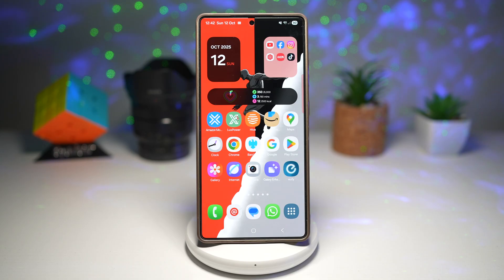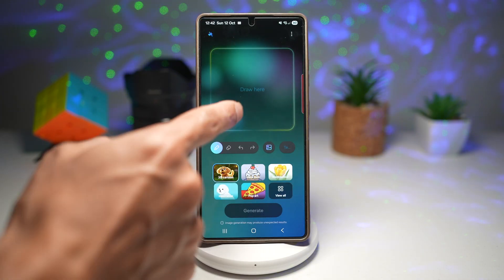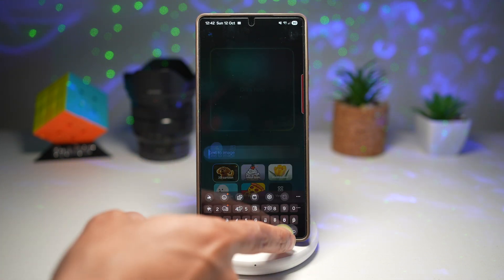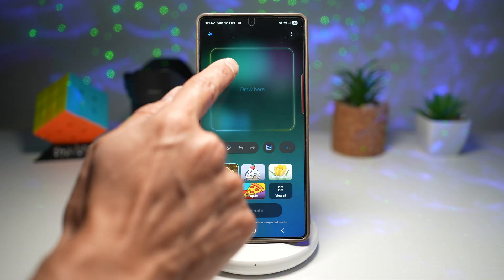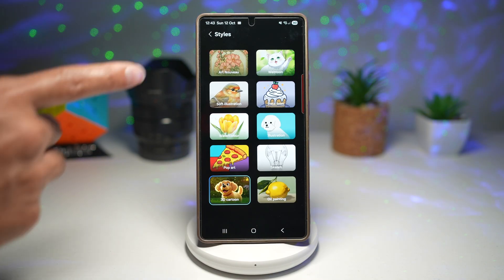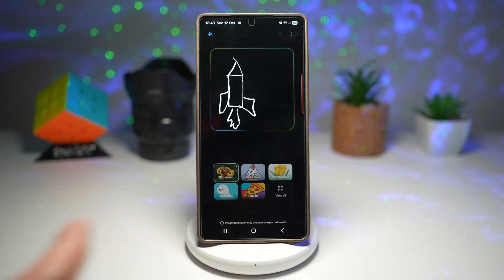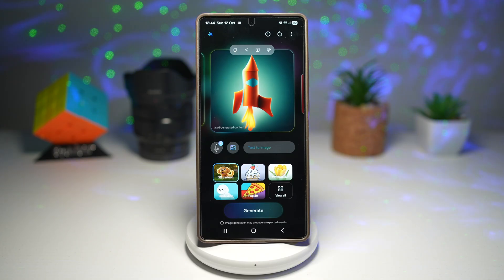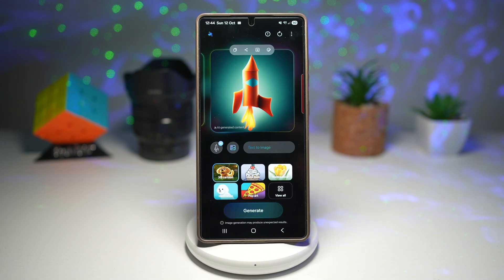New Drawing Assist Style on ONE UI 8 for Samsung Galaxy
00:00 Intro
00:10 Like or no Like
00:20 New Drawing Assist Style on ONE UI 8 for Samsung Galaxy